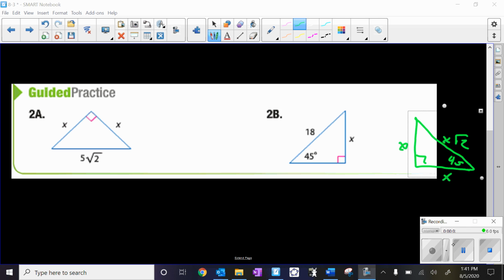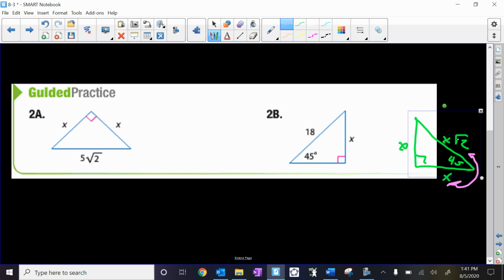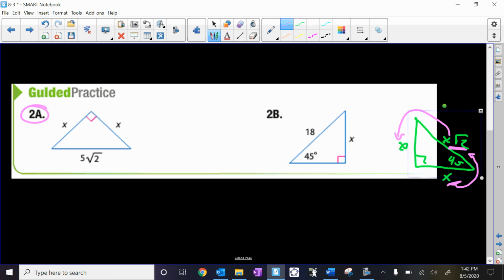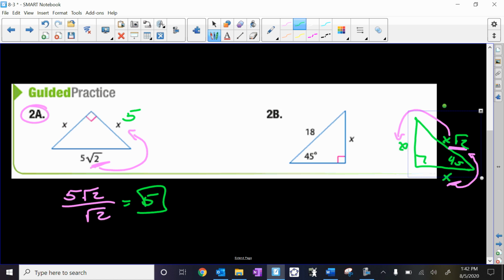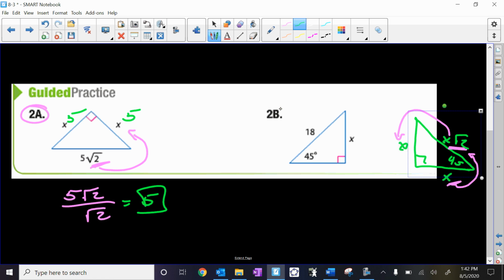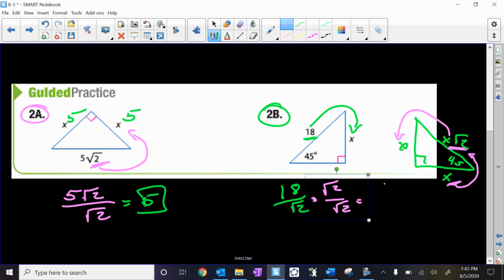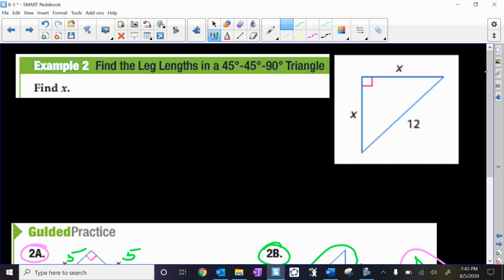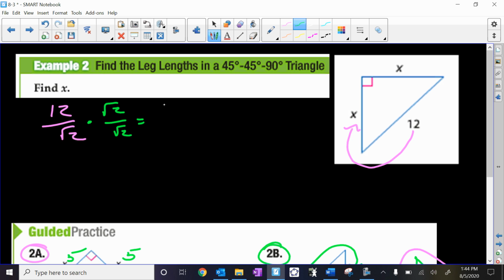Chapter 8 Lesson 3 Example 2